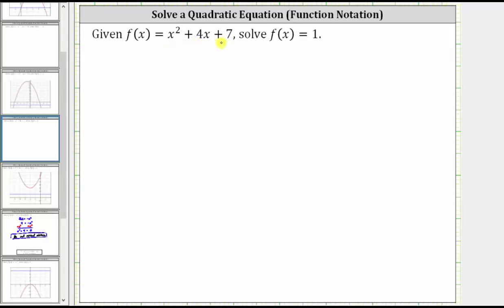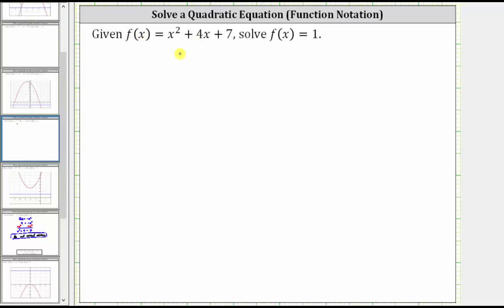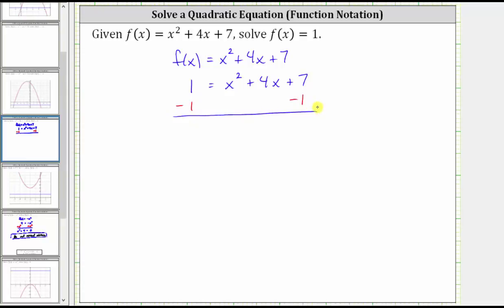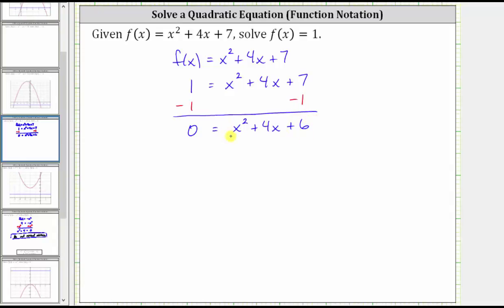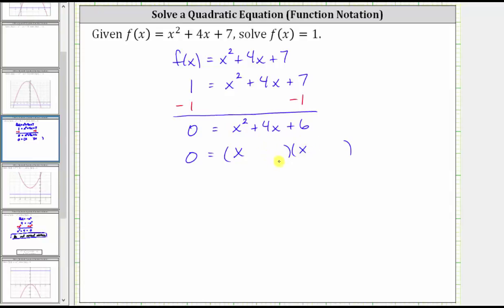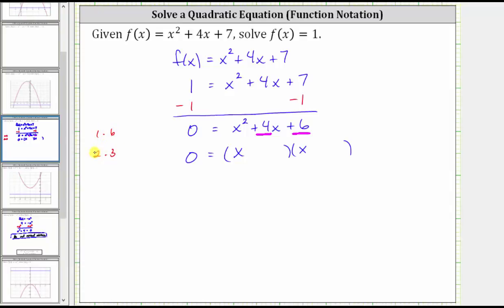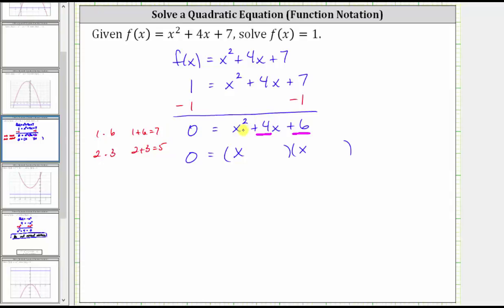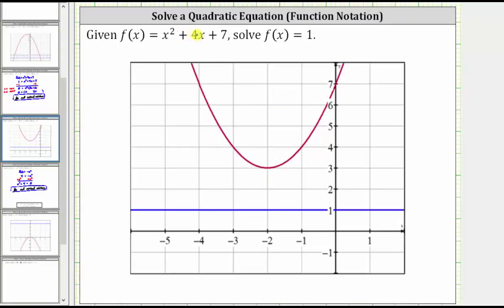Given f(x)=x^2+4x+7, Solve f(x)=1 (No Real Rational Solutions)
This video explains what happens when you try to solve an equation by factoring and it is not factorable.